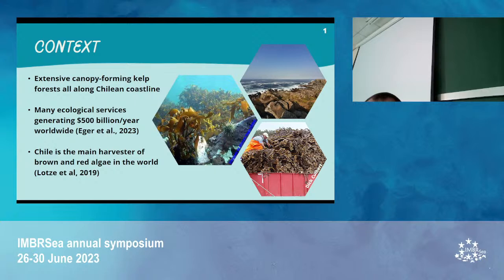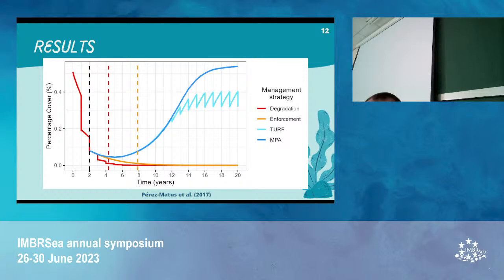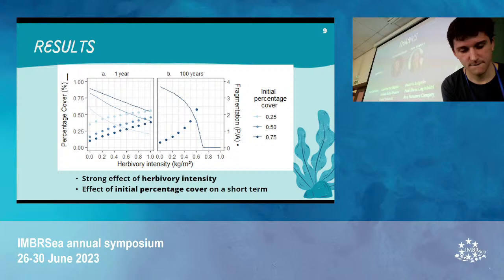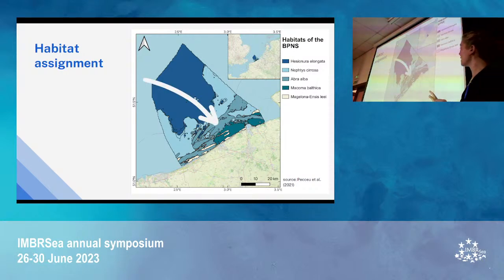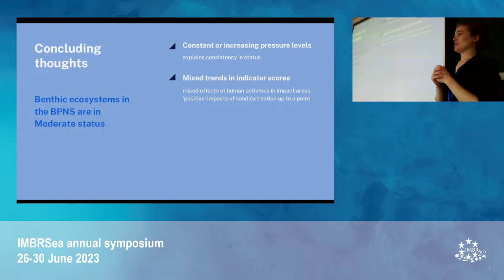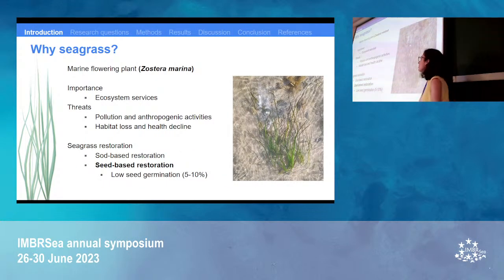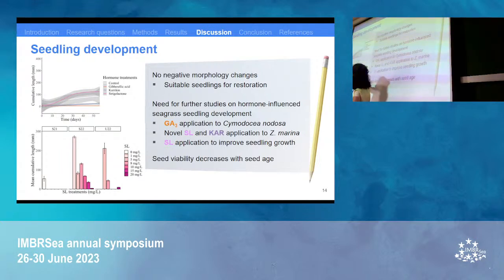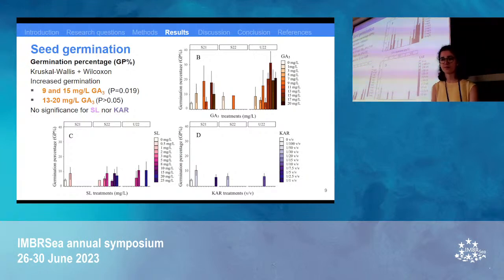Room 3 - IMBRSea Annual Symposium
please check for a full schedule of the event